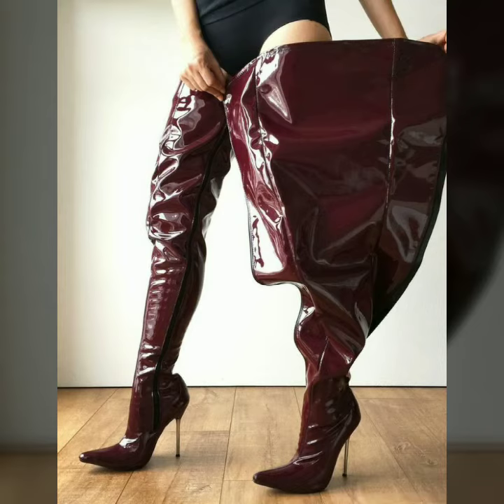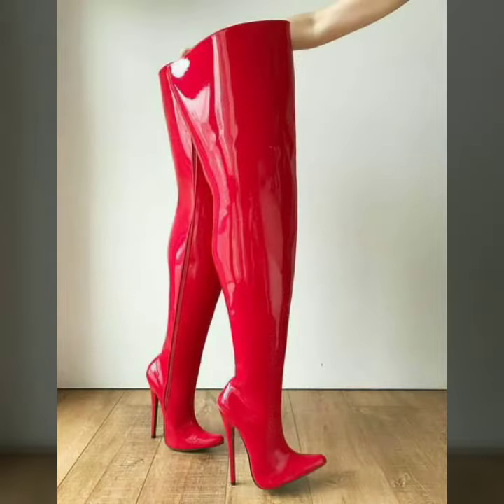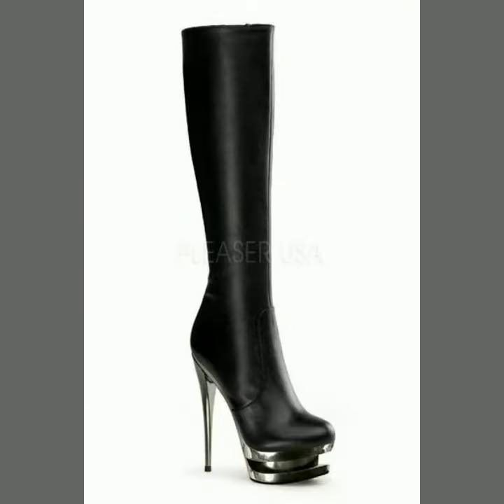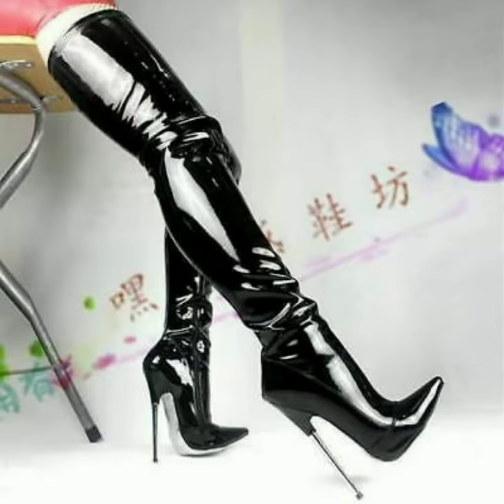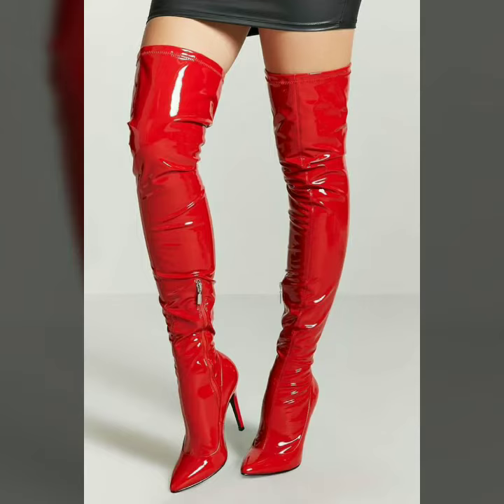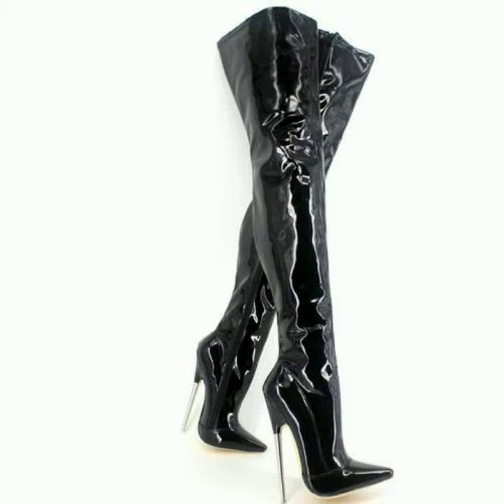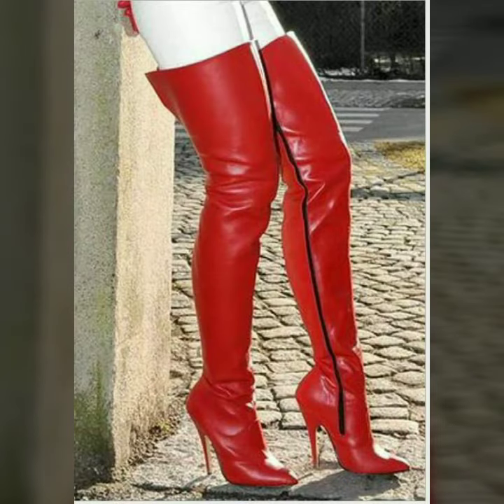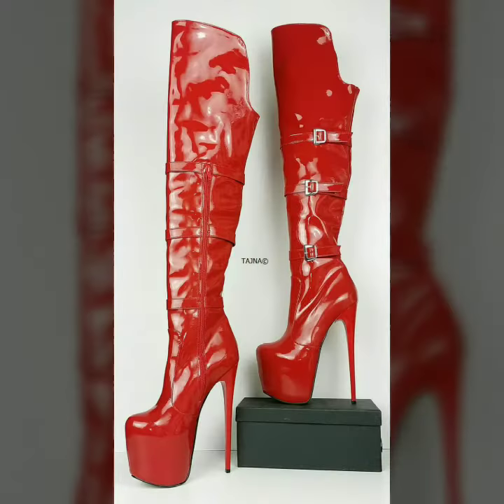leather thigh high knee boots \ leather long boots